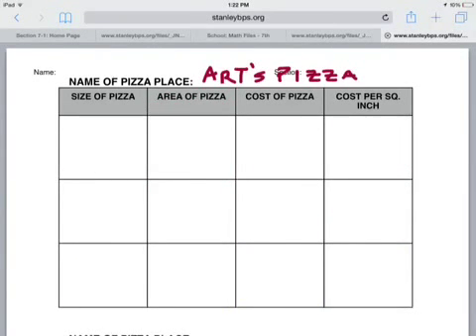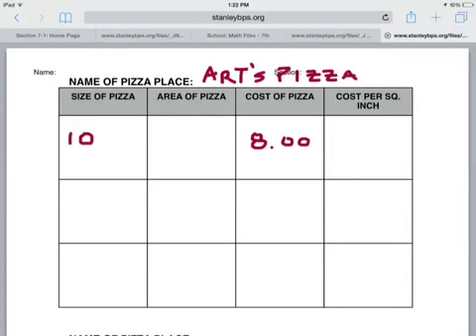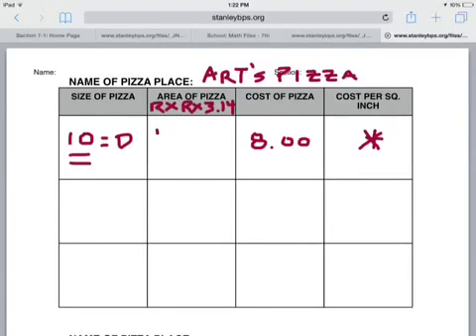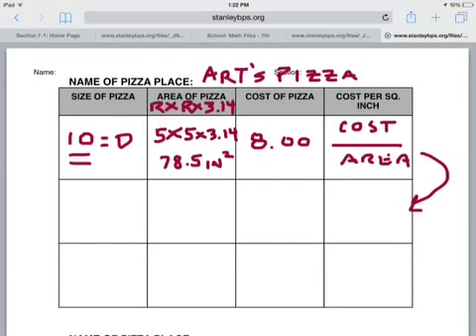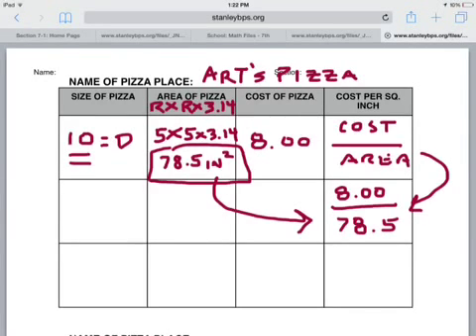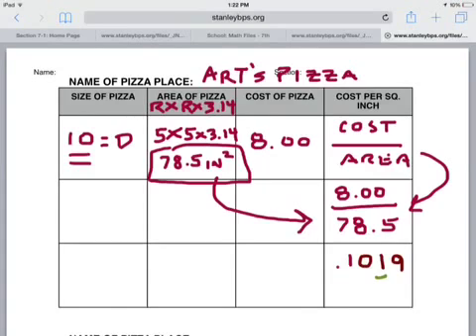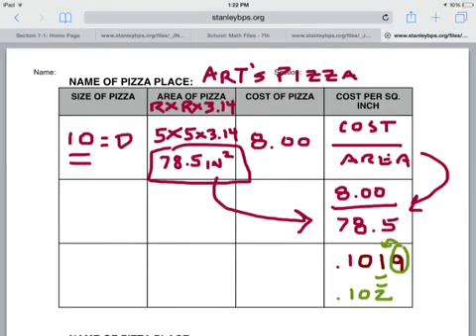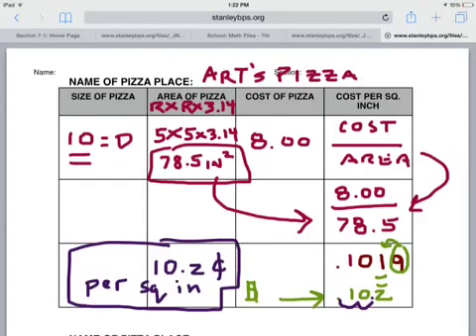trim 0DCFBD62 1696 4AF3 94DF 2DA6AFEE915C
Pizza price per square inch help